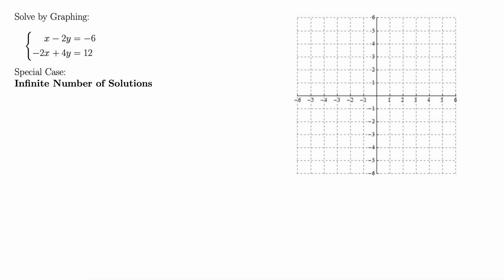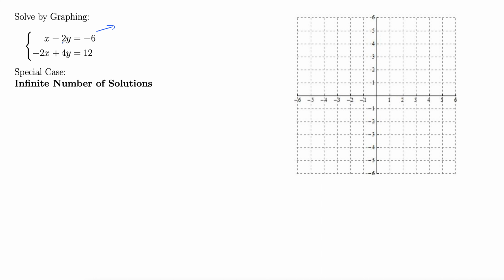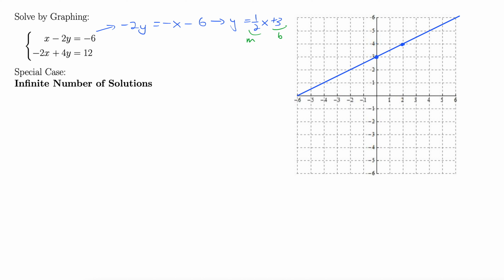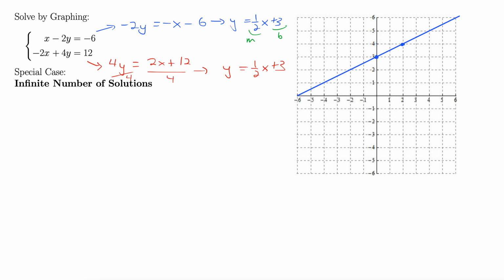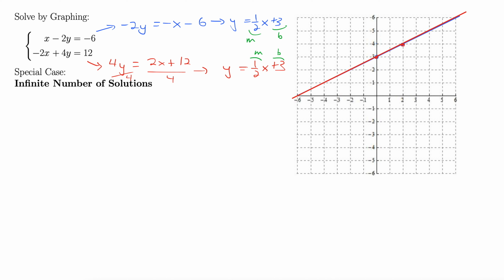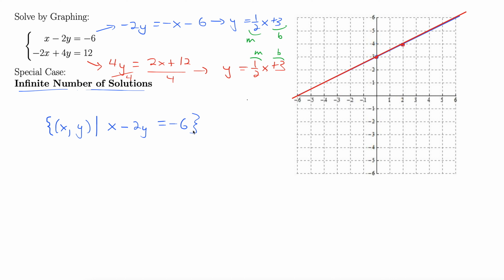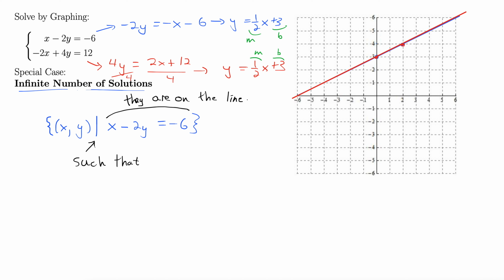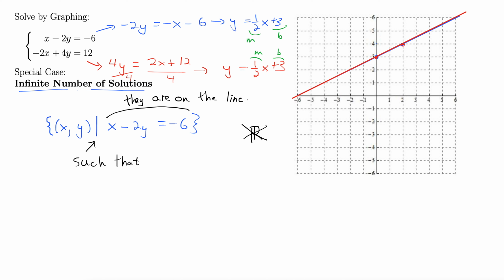Infinite Number of Solutions - Solving a System of Equations By Graphing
This video shows the special case of a system of linear equations with an infinite number of solutions. Graphically, this means that the two lines are actually the same line.